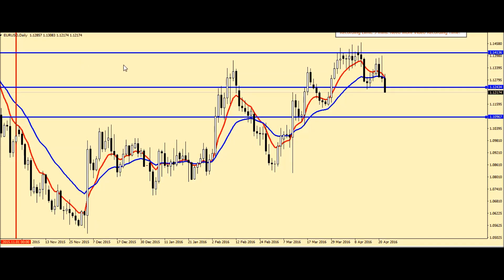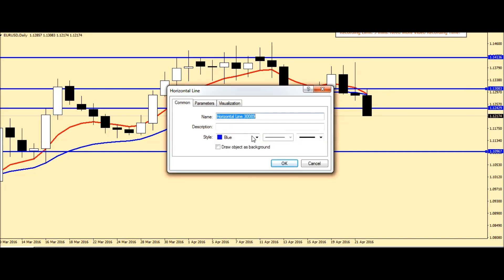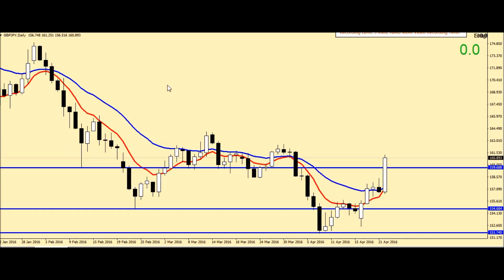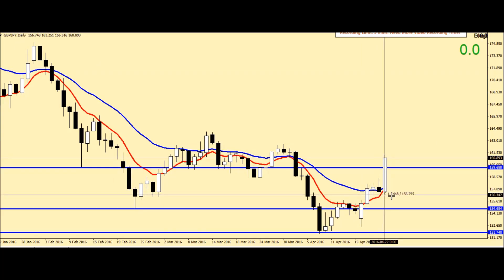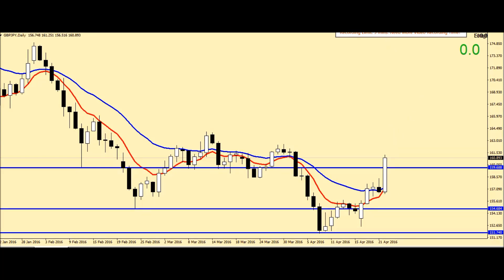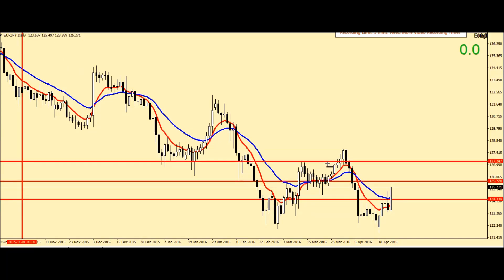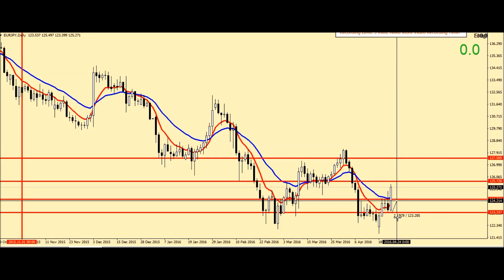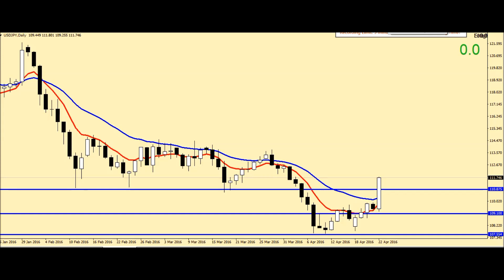Analisa Mingguan 25HB 29HB 2016 DukunForex